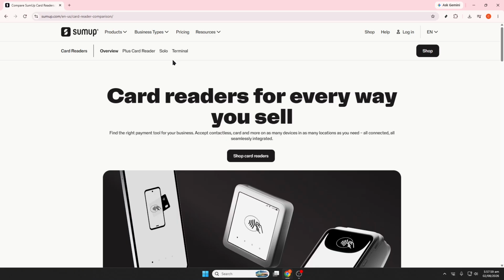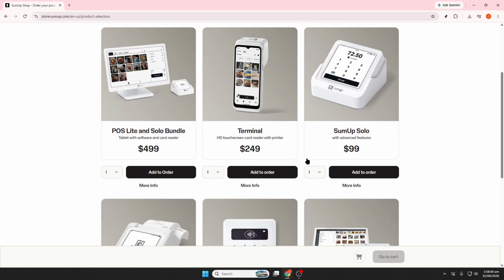How To Transfer Money From SumUp To Bank Account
Want to transfer money from your SumUp account to your bank account? In this complete step-by-step tutorial, I'll show you how to withdraw or transfer your available balance from SumUp to your linked bank account quickly and securely.

Whether you're a small business owner, freelancer, or merchant using SumUp for payment processing, this beginner-friendly guide will help you understand the transfer process, estimated processing times, and common issues you may encounter.

In this video, you'll learn:
✅ How to transfer money from SumUp to a bank account
✅ How to link or update your bank account details
✅ How to check your available balance
✅ Transfer processing times and fees
✅ Common transfer problems and how to fix them
✅ Best practices for managing your SumUp payouts in 2026

By the end of this tutorial, you'll know exactly how to withdraw your funds from SumUp and receive your money in your bank account with confidence.